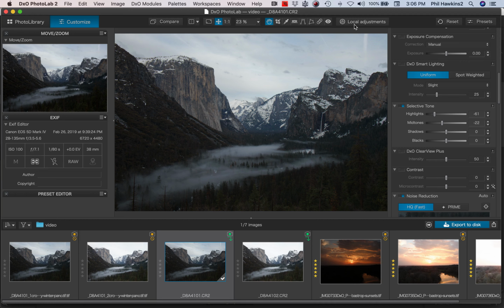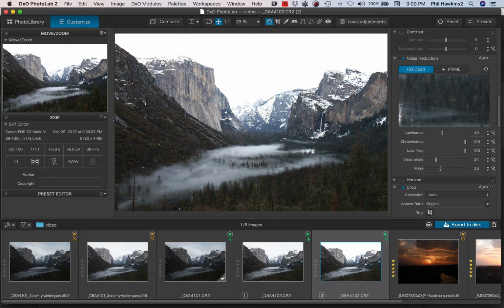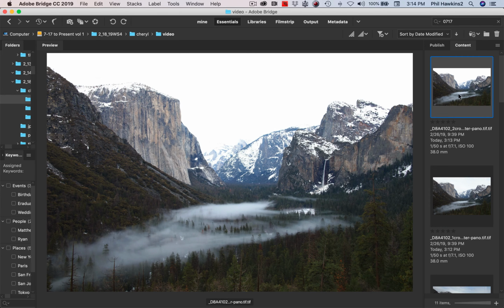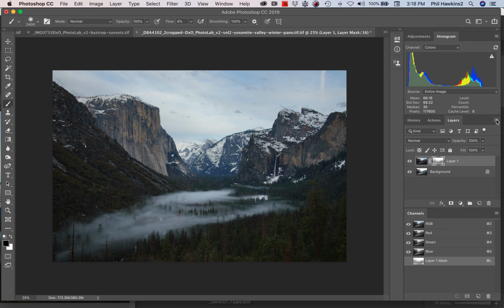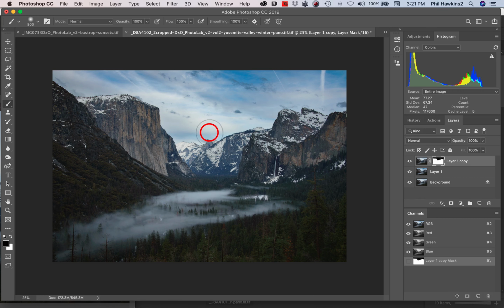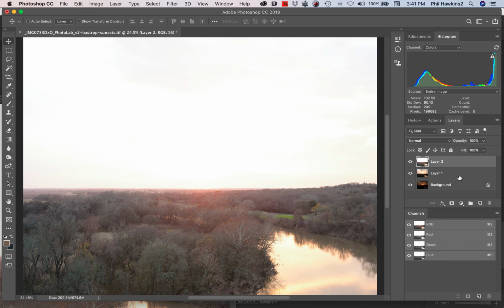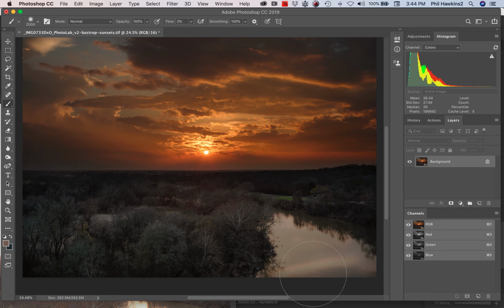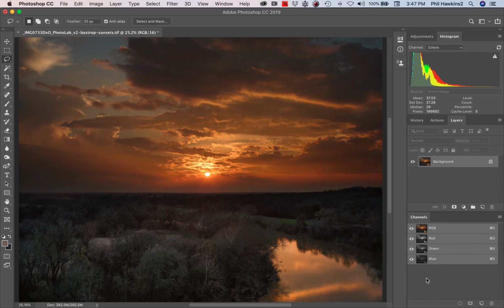cheryl2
A custom critique of images from one of my workshop students about combining images for balanced dynamic range.